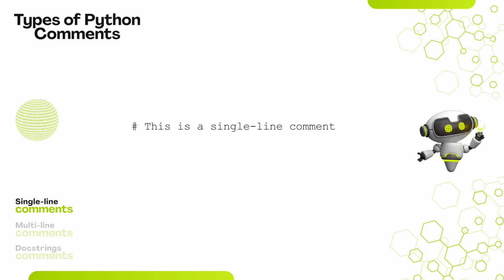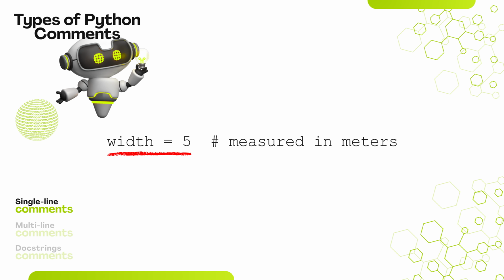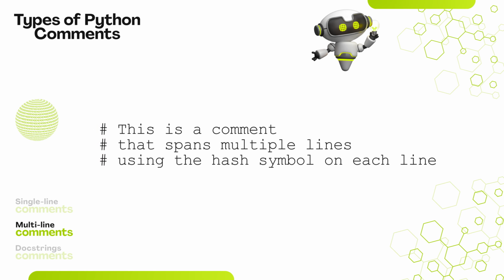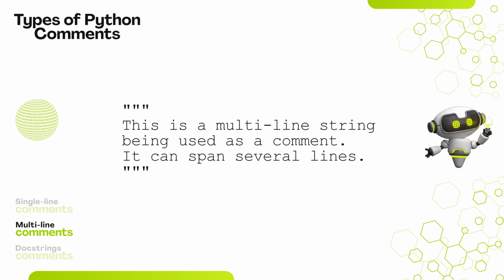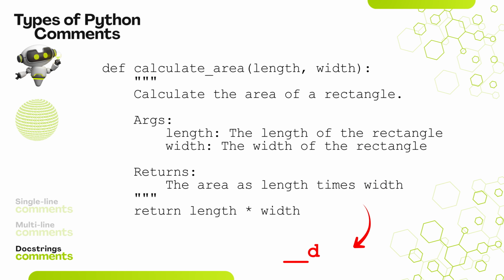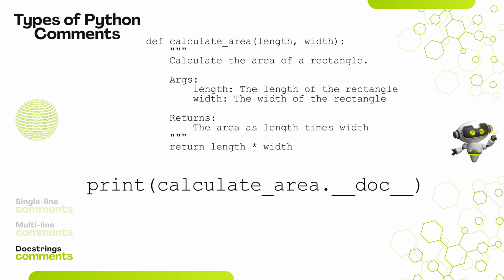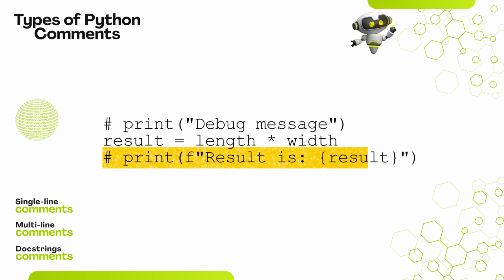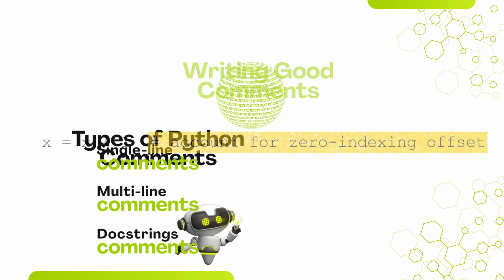Python Comments : Visual Explainer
# Python Comments: Complete Guide | Every Type Explained Line-by-Line

Master Python comments with this comprehensive visual guide! Whether you're a beginner or intermediate developer, this video breaks down every type of comment in Python with detailed, line-by-line explanations.

## 🎯 What You'll Learn:

✅ Single-line comments with the # symbol
✅ Inline comments and PEP 8 conventions
✅ Multi-line comment techniques
✅ Docstrings for professional documentation
✅ How to access docstrings programmatically
✅ Commenting out code for debugging
✅ Best practices: Writing meaningful comments

## ⏱️ Timestamps:

0:00 - Introduction
0:10 - Single-Line Comments
2:02 - Multi-Line Comments
3:33 - Docstrings Explained
5:20 - Accessing Docstrings
5:56 - Commenting Out Code
6:43 - Comment Best Practices
7:30 - Closing & Summary

## 💡 Key Takeaways:

• Comments explain the "WHY," not the "WHAT"
• Use docstrings for functions, classes, and modules
• Avoid redundant comments that just repeat the code
• Multi-line strings aren't true comments but behave like them
• Professional code is self-documenting with strategic comments

## 💬 Join the Conversation:

What's your biggest challenge with writing comments? I read every comment and answer questions regularly.

## 🎓 About This Channel:

This channel creates in-depth Python tutorials with visual explanations that break down complex concepts into easy-to-understand pieces. Every line of code is explained thoroughly so you truly understand what's happening under the hood.

👍 Like this video if it helped you understand Python comments
📤 Share with fellow developers who want to level up their coding skills